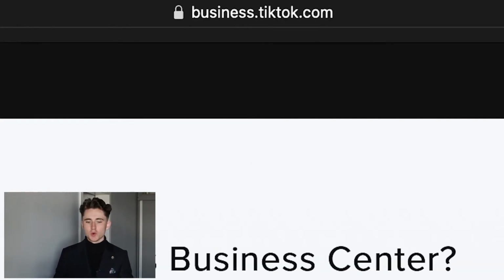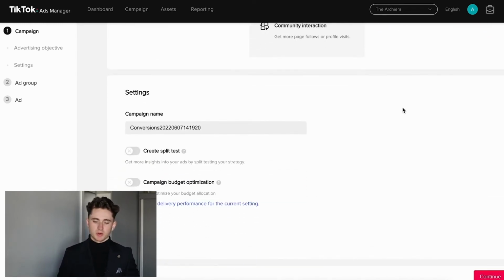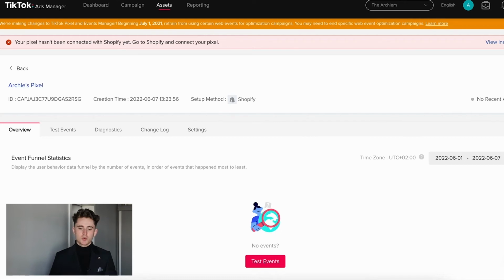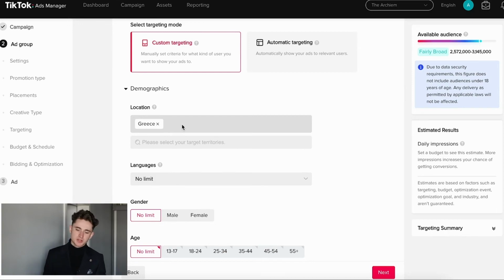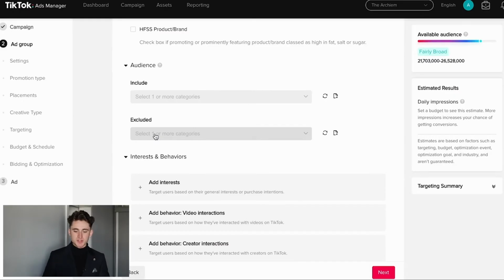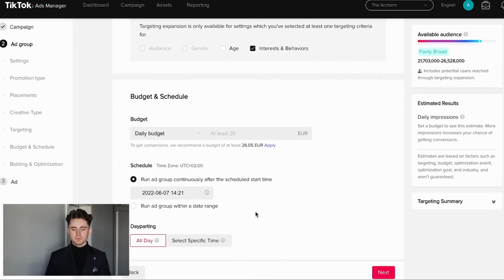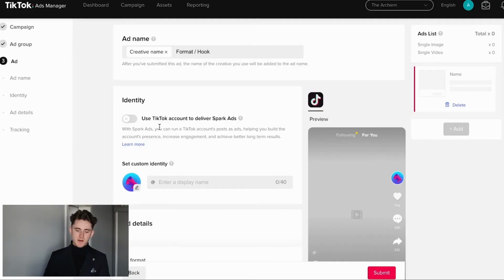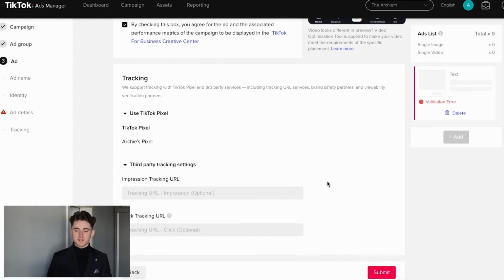TikTok Ads For Jewelry Brands… Proven Strategy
More and more jewelry brands start running ads on TikTok...

And this is something that indicates the effectiveness of this platform.

In this video, I'll walk you through the entire TikTok ad strategy for a jewelry brand, so you could walk away with clarity and techniques for improving your sales.

If you want to get help with your advertising campaigns, schedule a discovery call with me - a polished Digital Marketer, and get a strategy plan for your business